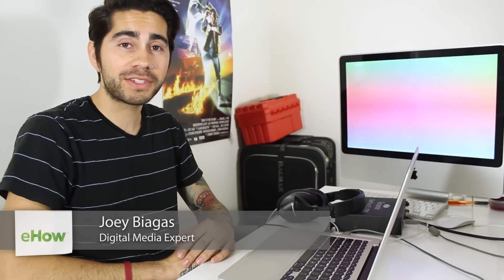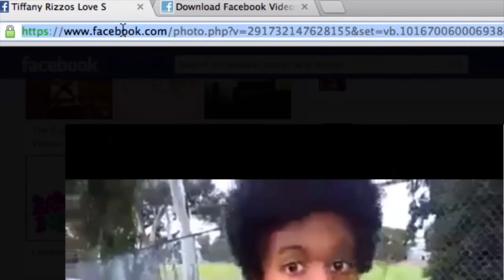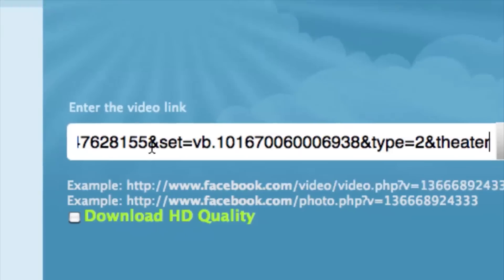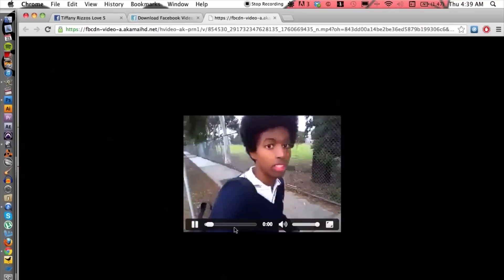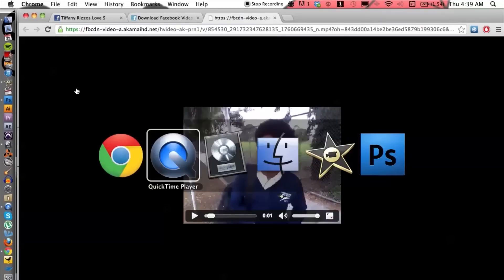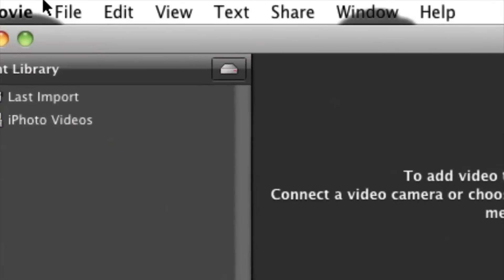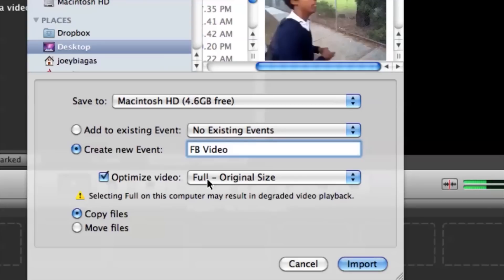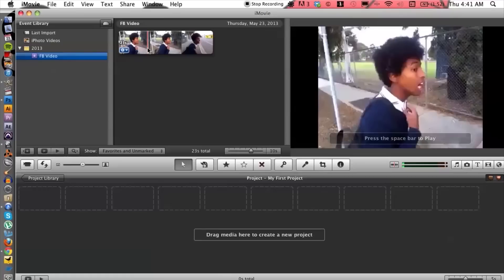Putting Facebook Videos Onto iMovie : iMovie & Video Editing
Putting Facebook videos into iMovie requires you to save those videos from the Internet. Put Facebook videos into iMovie with help from an audio engineer, musician, video editor and Mac savvy tech in this free video clip.

Series Description: iMovie remains one of the most powerful consumer level non-linear digital video editing applications on the planet. Get tips on how to use iMovie to the best of its ability with help from an audio engineer, musician, video editor and Mac savvy tech in this free video series.